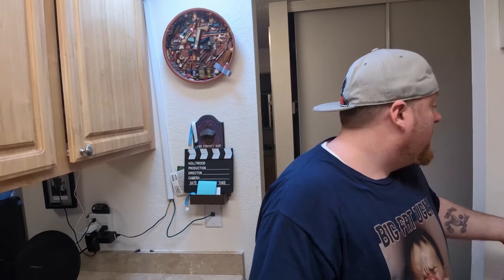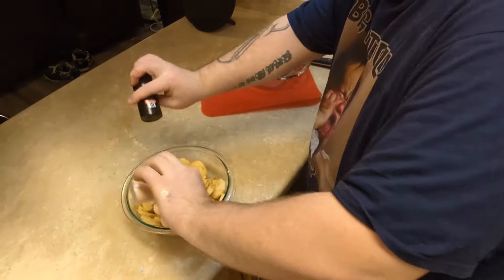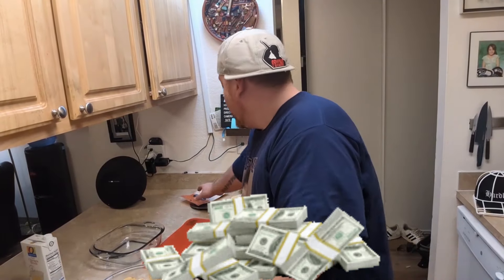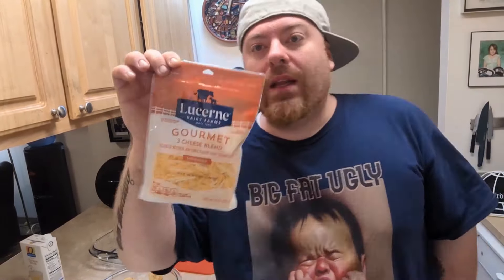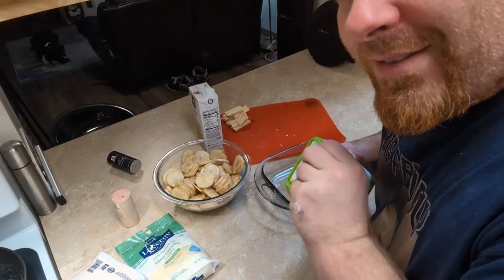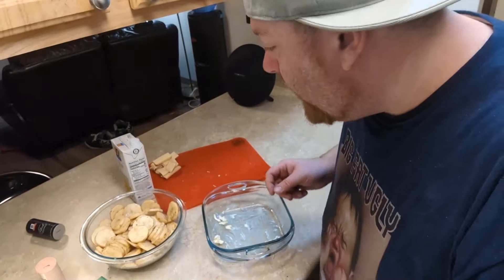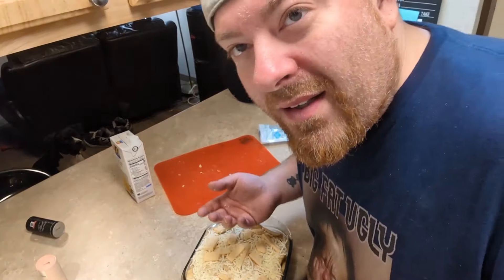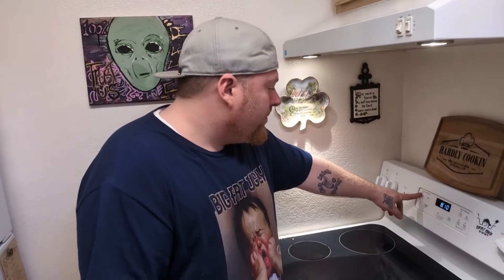Hardly cookin Episode #56 Scalloped Potatoes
"This week on 'Hardly Cookin,' Hardluck is taking on a classic comfort food with a twist! 🥔✨ Dive into the kitchen with us as we master the art of Scalloped Potatoes, guaranteed to warm your heart and fill your stomach.

Watch as Hardluck slices, layers, and seasons his way to a creamy, cheesy masterpiece that's more than just a side dish—it's a showstopper. Whether you're a potato aficionado or just looking for the perfect dish to impress your dinner guests, this episode is for you.

Let's make 'Hardly Cookin' your go-to for culinary adventures and comfort food classics! 🍽️👨‍🍳 HardlyCookin ScallopedPotatoes ComfortFood"